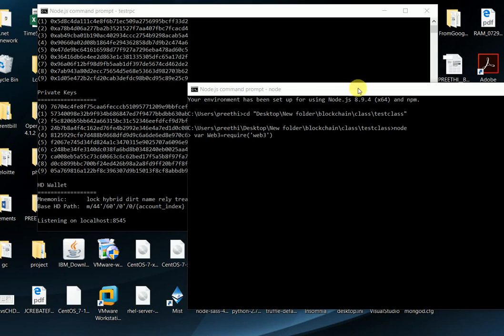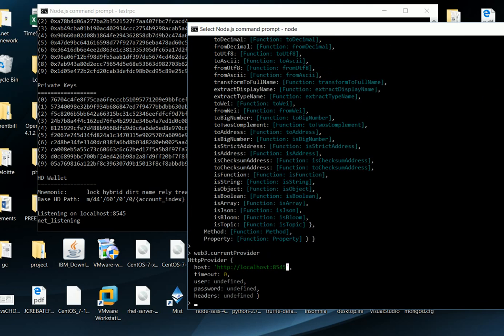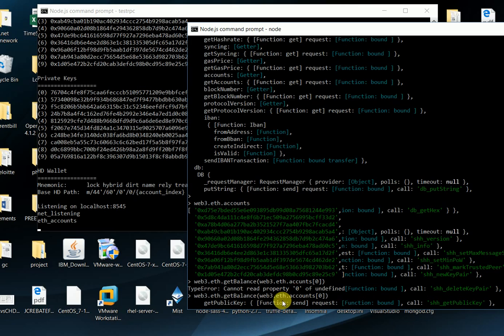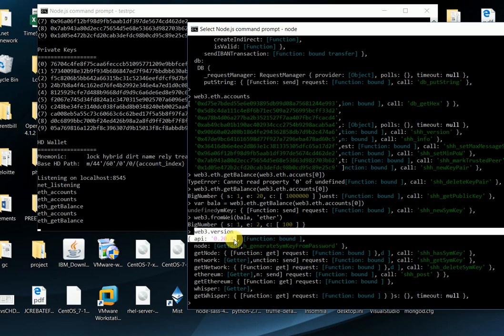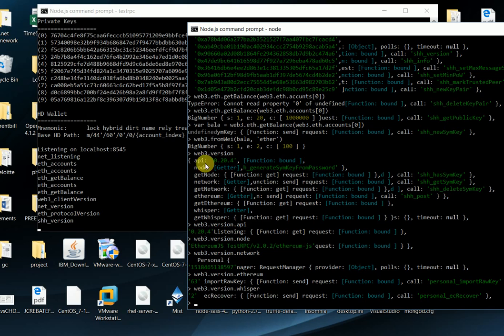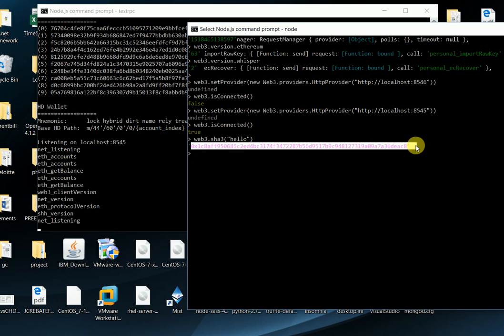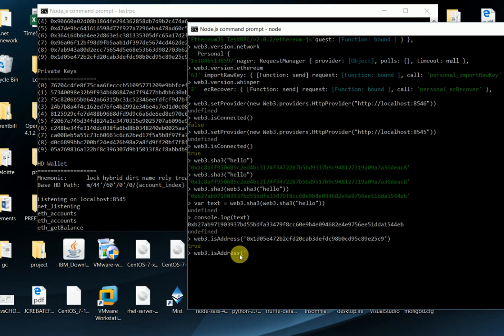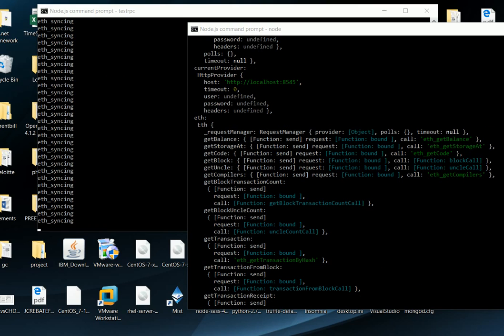Web3 functions - Part 2